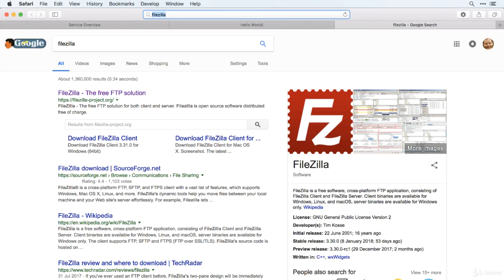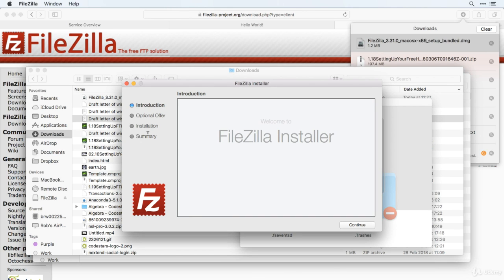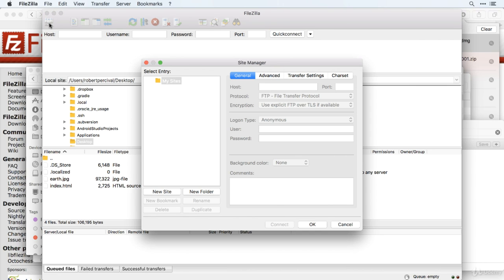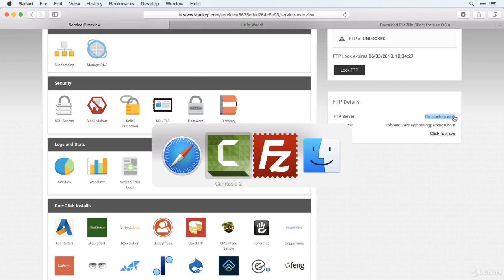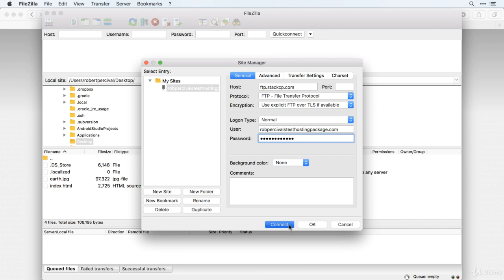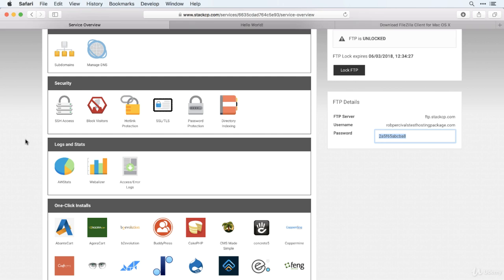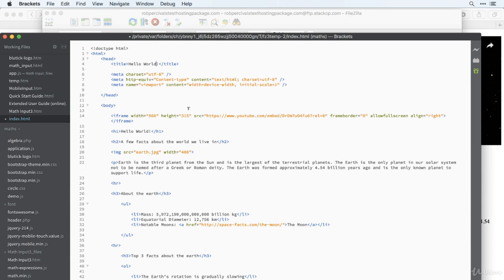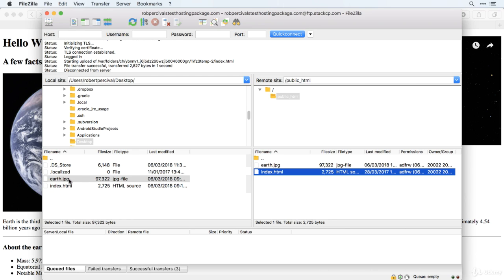Setting Up FTP